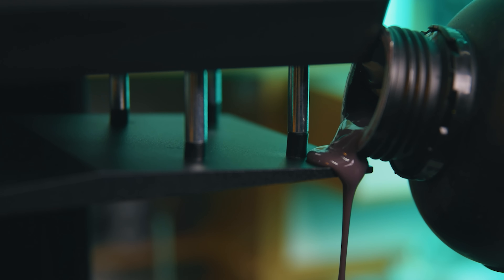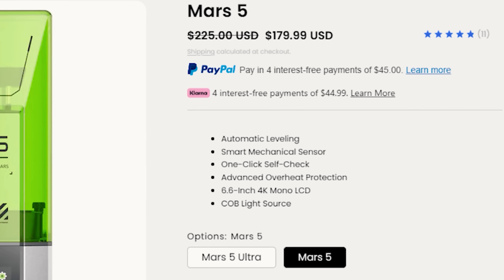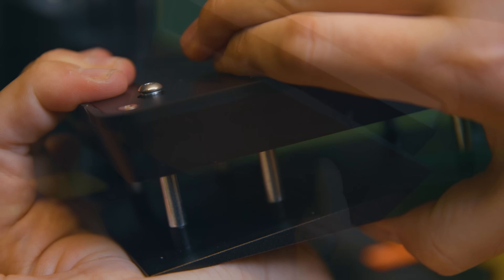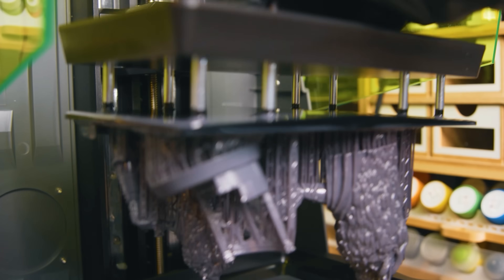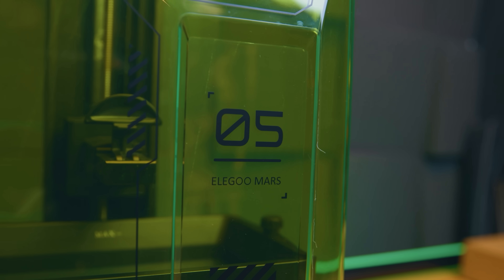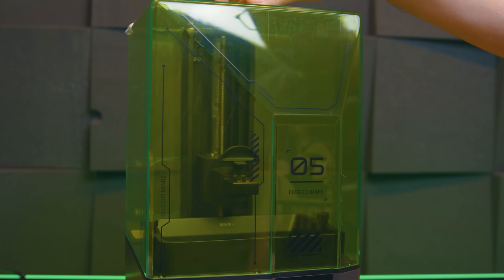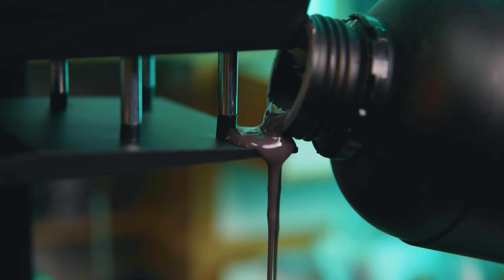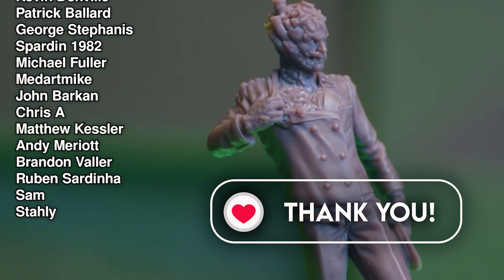Elegoo Mars 5 Review - THIS IS SILLY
IMPORTANT UPDATE: Read Below

As one of my members pointed out. now that this printer is available in Lychee, there may be a valid workaround - I'm away for a week at Spiel and will need to test it when I'm back, but will update the results here as soon as I can. But Elegoo have since confirmed that AA is not supported on the Mars 5 or Saturn 4.

*Loot Studios Sci-Fi*
*Loot Studios Fantasy*
*Loot Studios Freebies*

3D Printer Cleaning Mat

The Damned Wargames Atlantic/@MiniWarGaming (not publically available as STL Files)

0:00 - Introduction: First Impressions of the New Printer
0:58 - Key Questions Answered: Tilt Mechanism and Purchase Worthiness
1:10 - Design Features: Technical Stripes and Lid Mechanics
2:00 - Practical Considerations: Space Requirements for Use
2:36 - Technical Specs: 12K Display and Print Quality Misconceptions
3:26 - Screen size and Print Volume
4:00 - Unique Features: Tilt Vat and Resin Vat Design
4:39 - Transition to PFA: Advancements in Print Detail
5:01 - Build Plate and Z-Arm Connection: Design Enhancements and Concerns
6:37 - Mechanic Changes: Lead Screw vs. Ball Screw
7:01 - Ventilation and Filtering: Changes in Design
7:29 - User Interface: Orientation and Usability
8:01 - Localization Errors and UI Details
9:00 - Resin Calibration Feature: How to Use It
10:02 - Print Quality Summation: Comparison to Saturn 3 Series
11:00 - Model Showcase: Variety and Detail of Printed Models
12:44 - Slicing Software: Transition to Chitu Box
13:56 - Remote Printing and Storage: New Features and Limitations
14:03 - Tilt Mechanism Benefits: Reducing Print Failures
16:01 - AI Camera and Failure Detection: Limitations and Potential
17:55 - Installation of Additional Lighting: User Modifications
18:17 - Conclusion: Should You Buy This Printer?